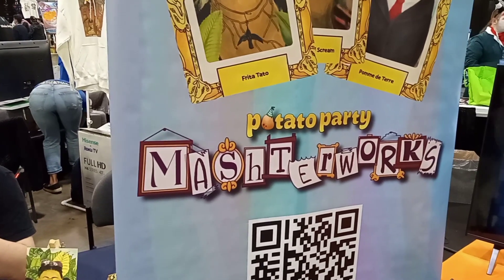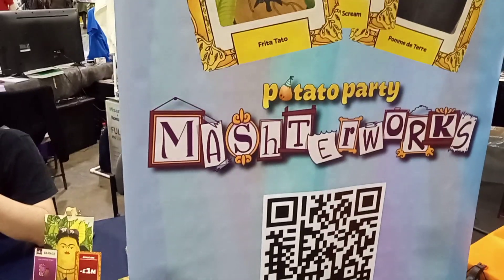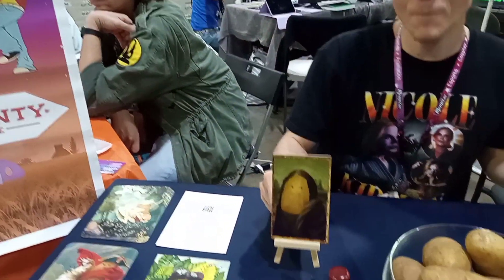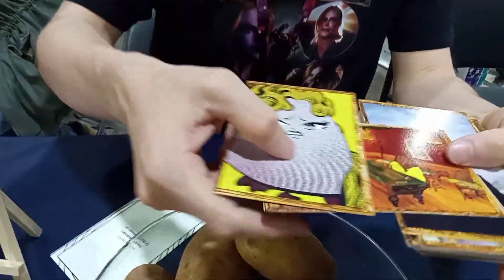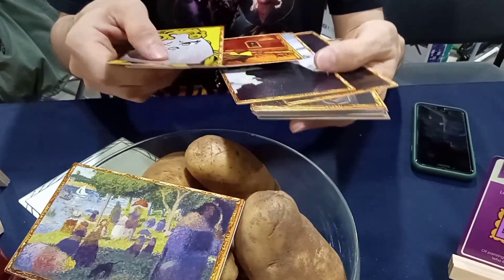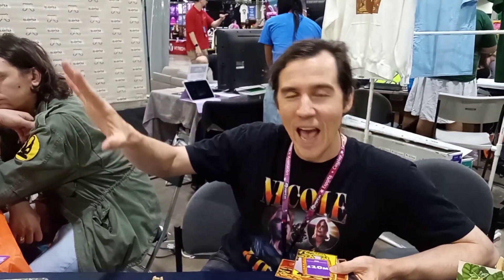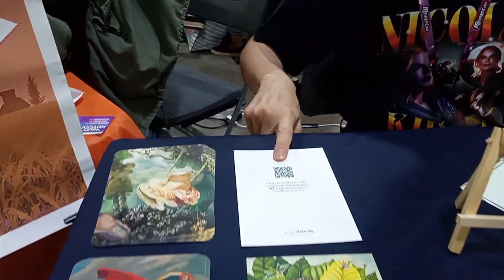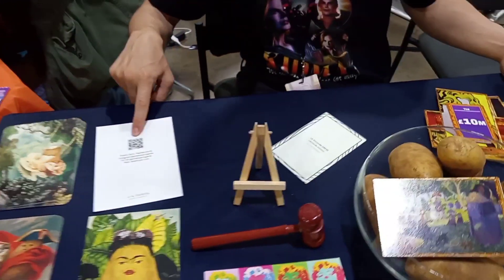scorpion core universe game developer MASHTERPIECE.